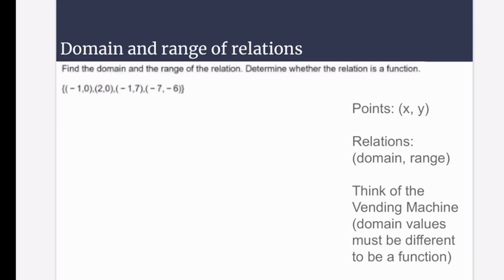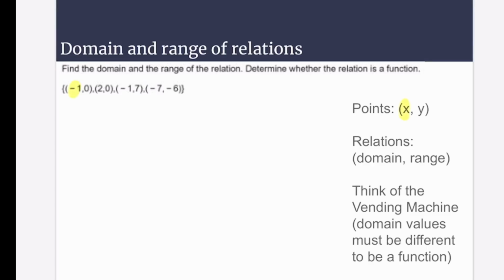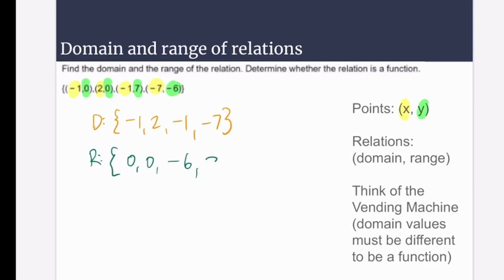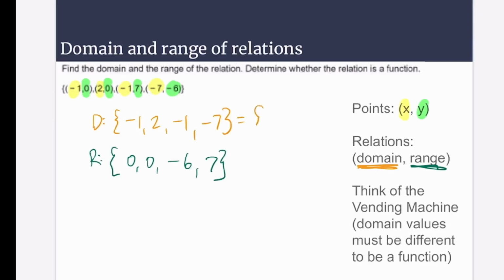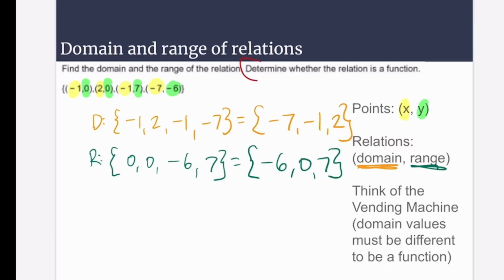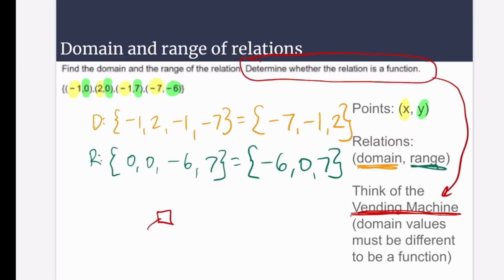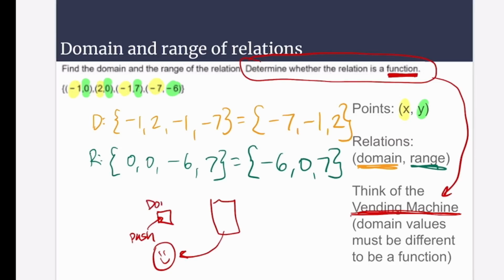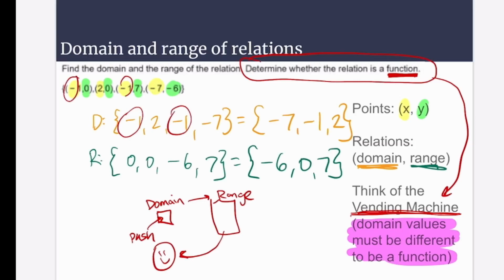Domain and range of points